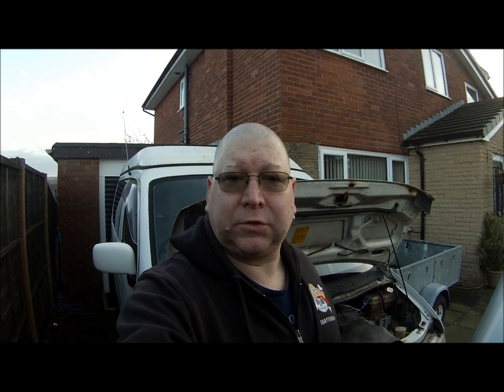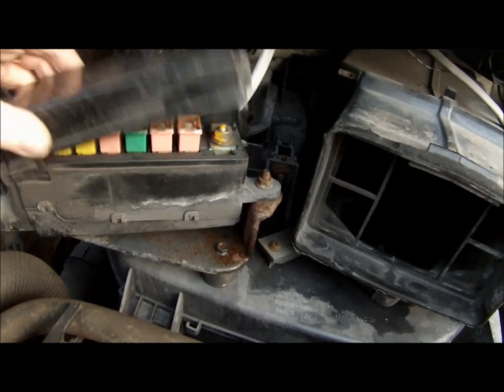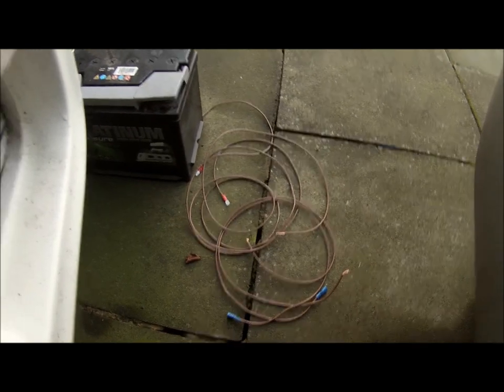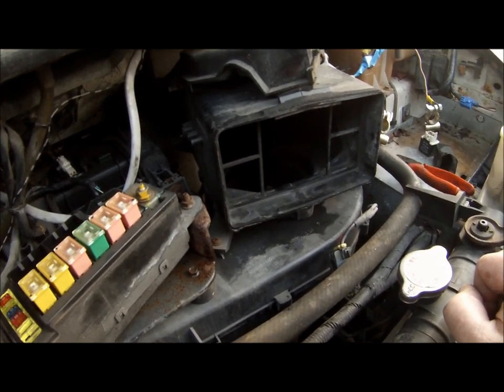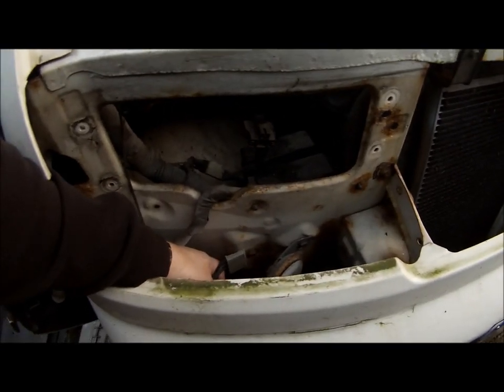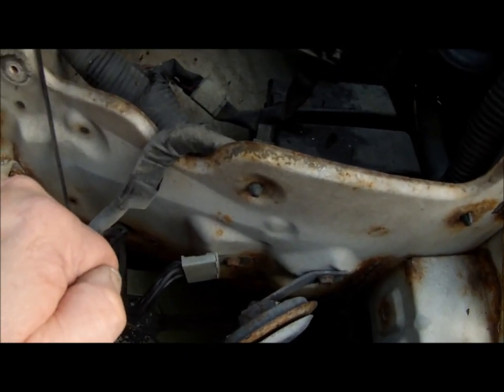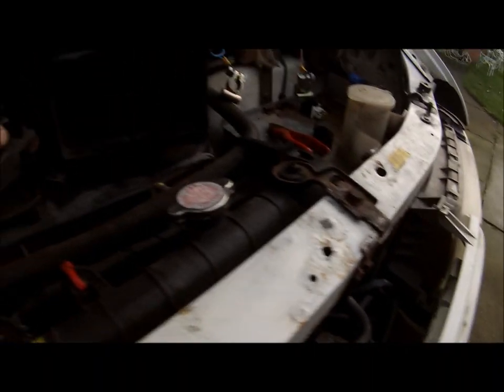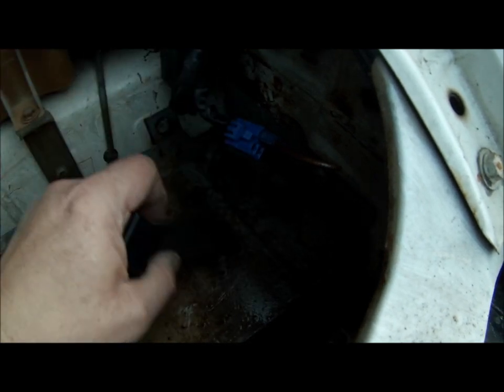Fixing a problem with a Bongo air conditioning fan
A quick video detailing the steps required to fix a problem with the air conditioning fan on a Mazda Bongo.

The Bongo owners club for providing the necessary wiring diagrams, part locations and a forum for additional support and suggestions for the problems with Mazda Bongos.

If the transistor is faulty the number is 2SD1525 this detail was kindly supplied by 3lfd3wd.

Cheers,

Schnuz.